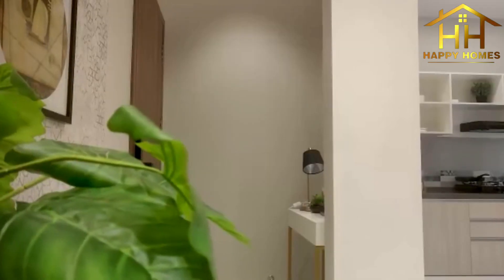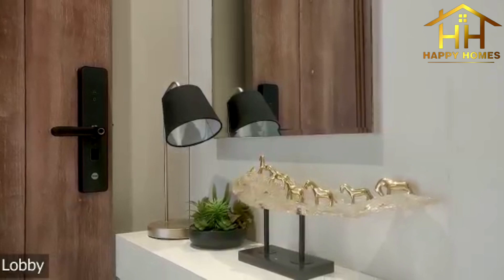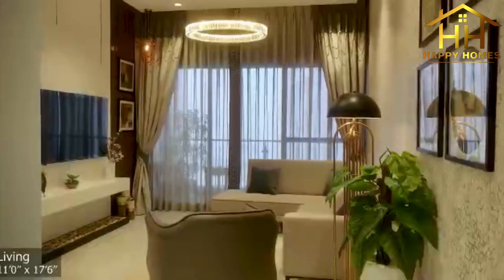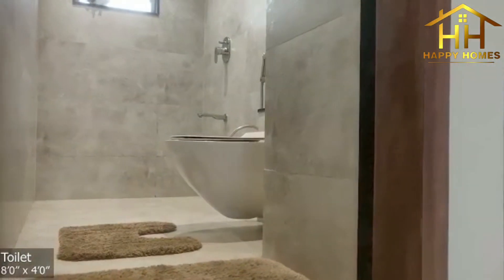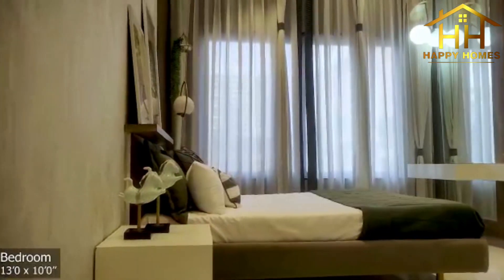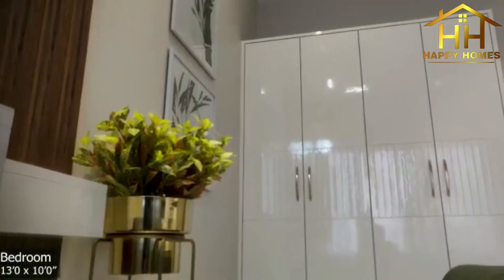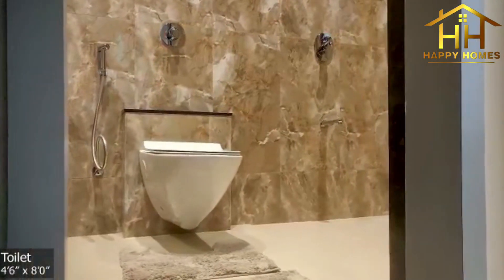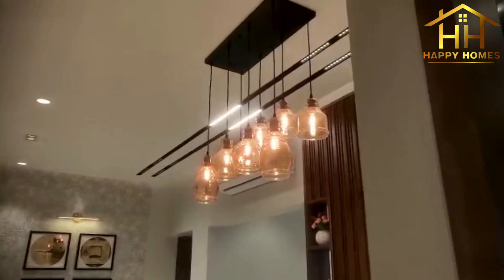Luxurious 2&3 Bhk Apartments In Kharadi Pune | 1009 Carpet | All Modern Amenities 📞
LIVE THE YOUNIQUE LIFE
2&3 Bhk Available
776 & 1009 Carpet
Location - In Kharadi
2 bhk 95 Lacs
3 bhk 1.50 Cr
Amenities 15+
Yoga Area
Badminton Court
gazebo
party Lawn
infinity Pool
& Many More
Nearby locations -
Magarpatta 7 km
Kalyani Nagar 7 km
Viman Nagar 7 km
Eon IT park 3 km
Oxford World School 4 km
Little millennium 5 km
Novotel 6 km
 hayatt regency 9 km